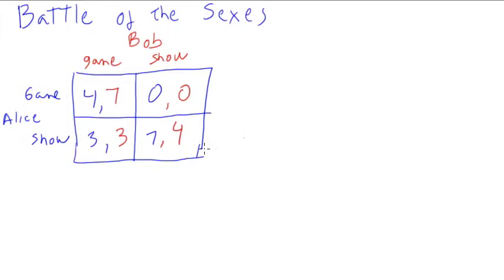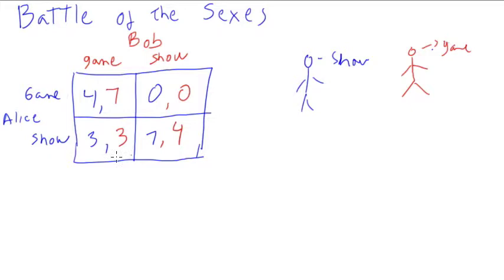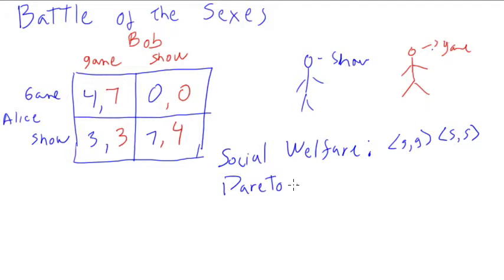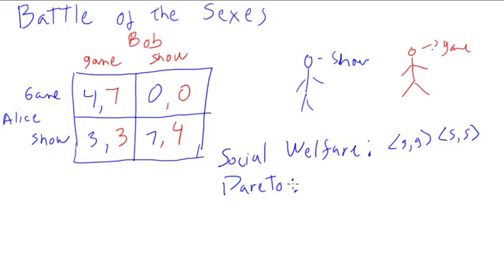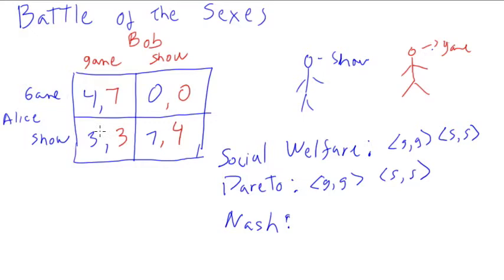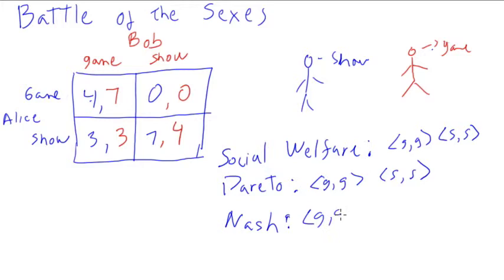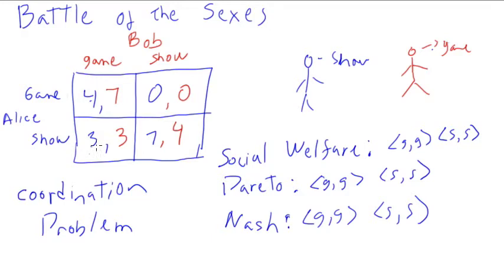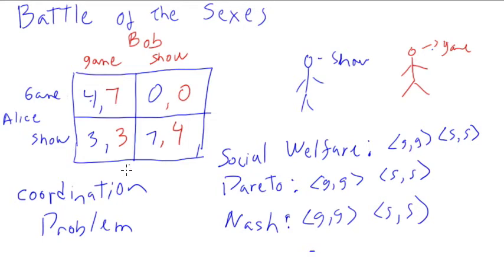Battle of the Sexes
The social welfare, Pareto optima, and Nash equilibrium in the battle of the sexes game.